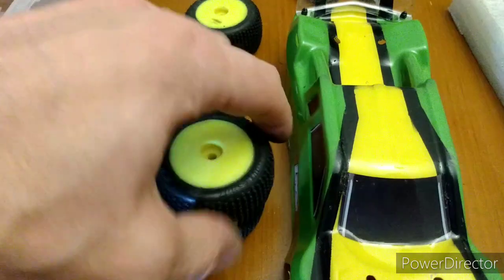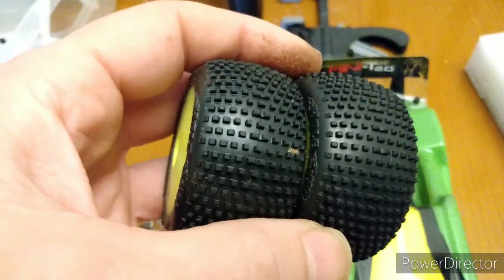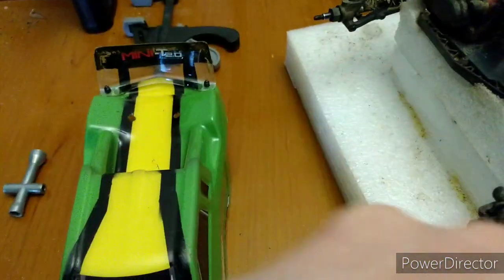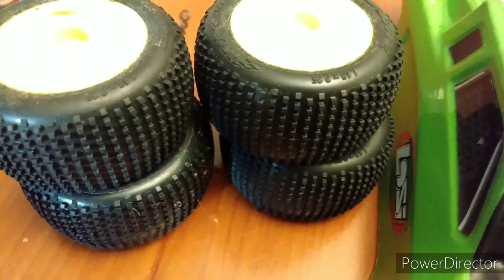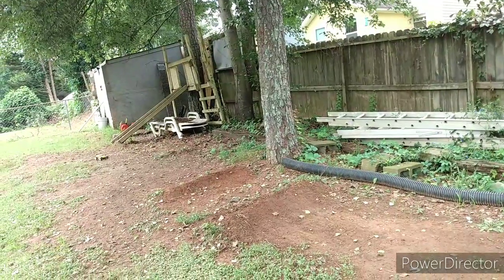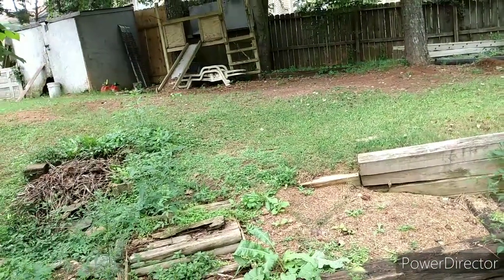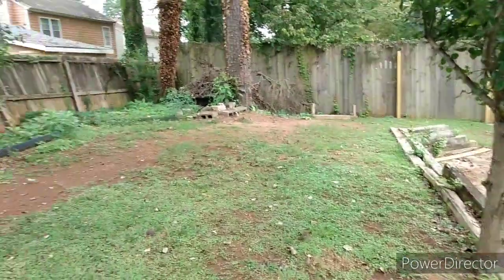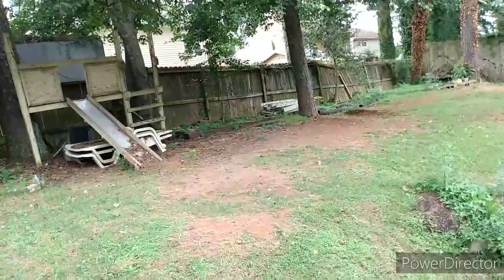4 New Hole Shot Tires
Losi Mini-T 2.0 Brushless gets 4 Proline Hole Shot Tires